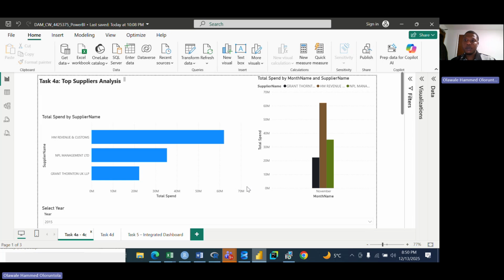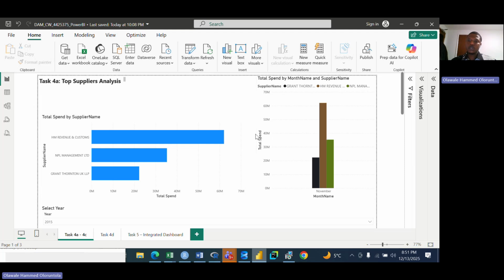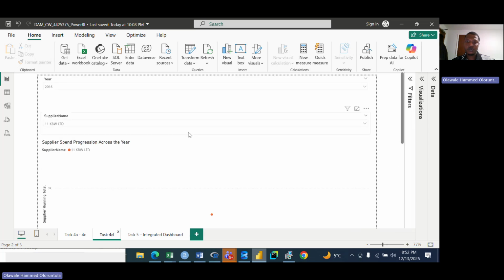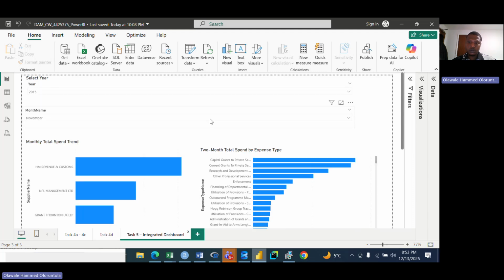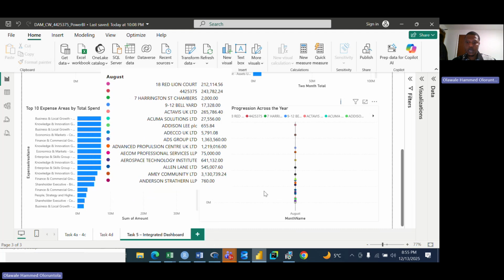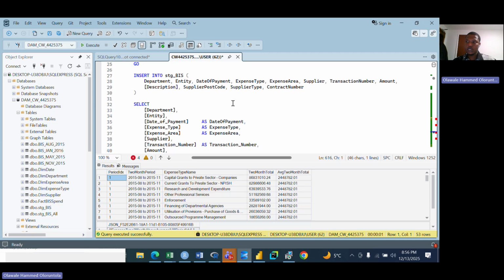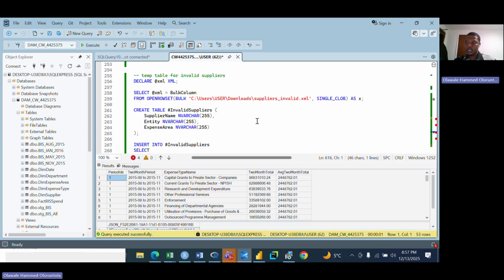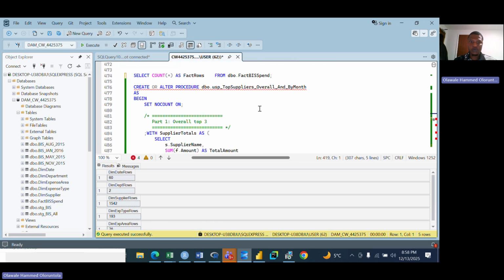December 14, 2025